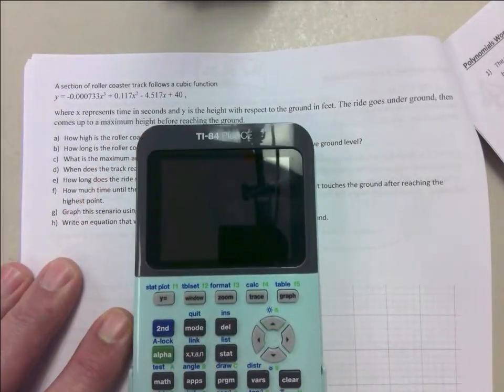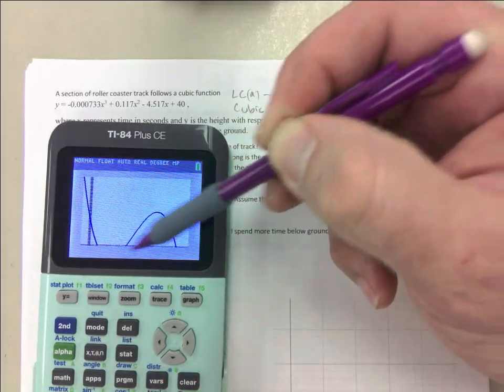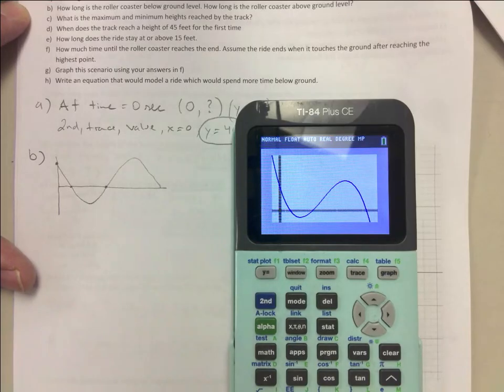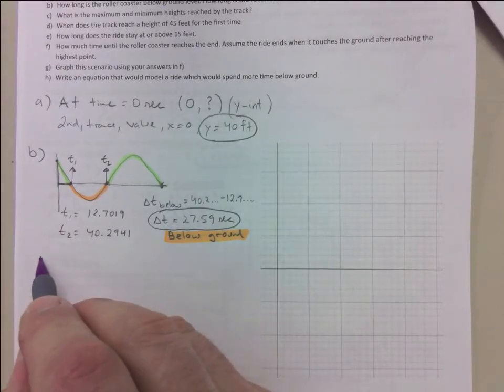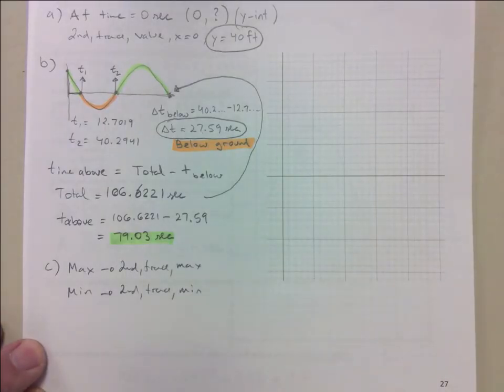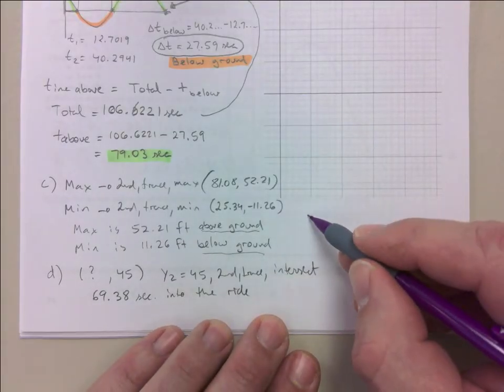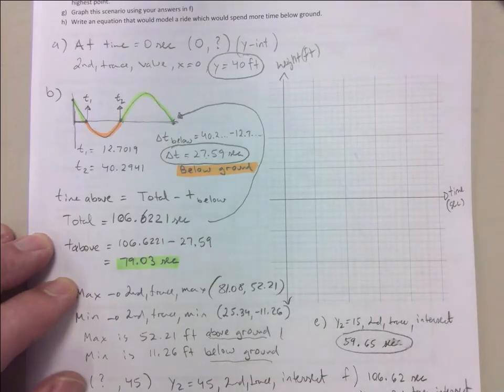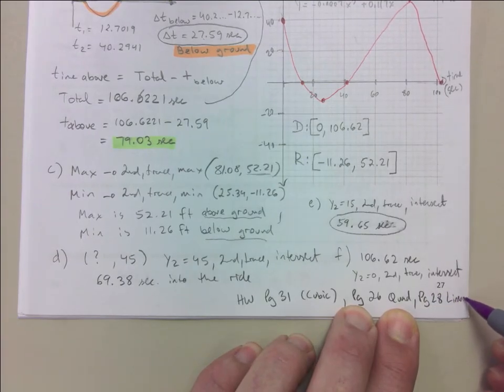CUBIC WORD PROBLEM